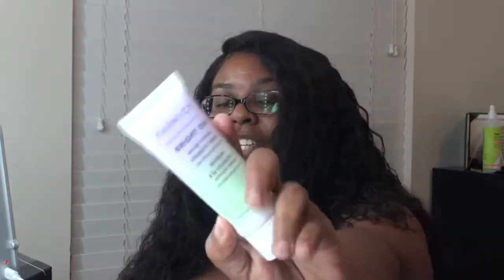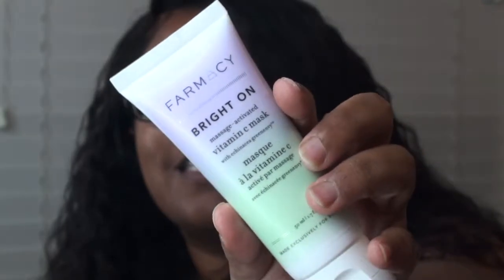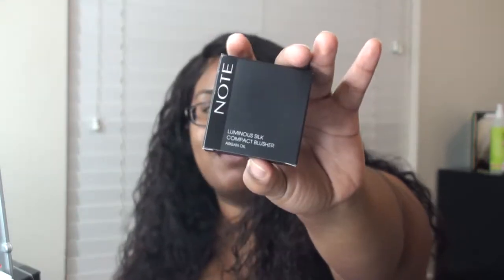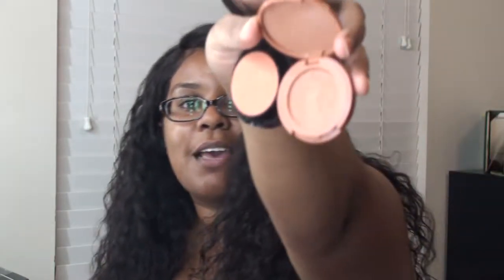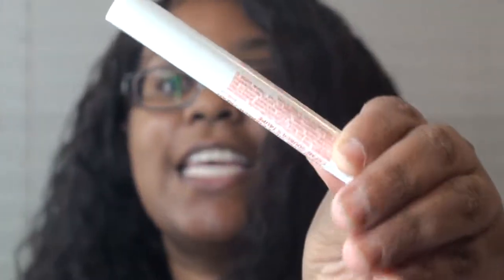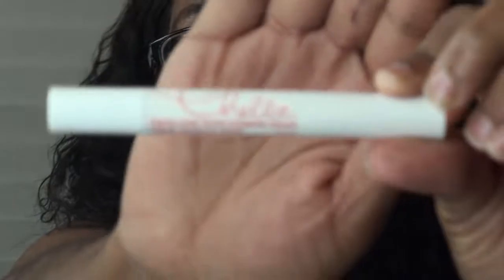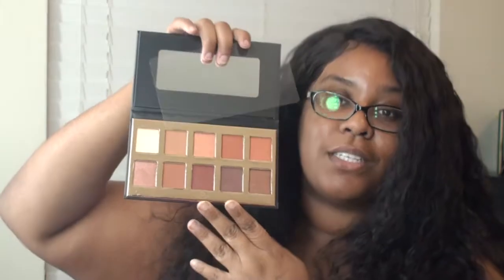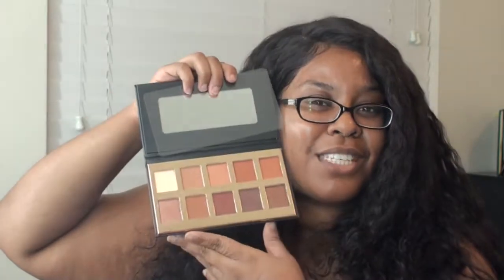July Boxycharm Unboxing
Ebates if you shop online to get cash back on everything u buy , it free and you get $10 when you use the

                   Code: MELBEAUTY30